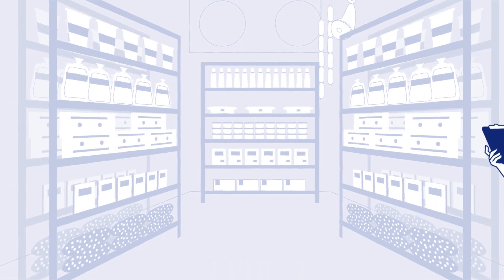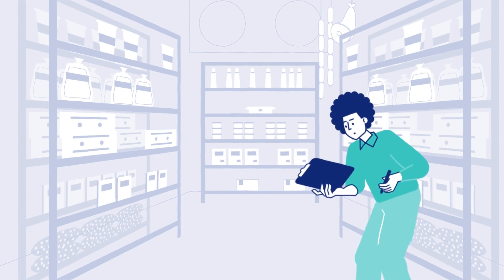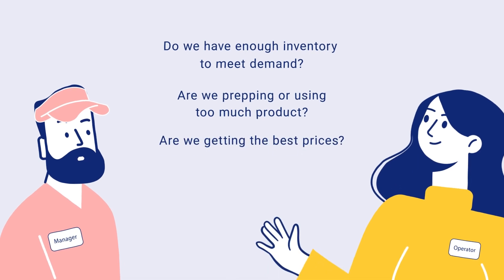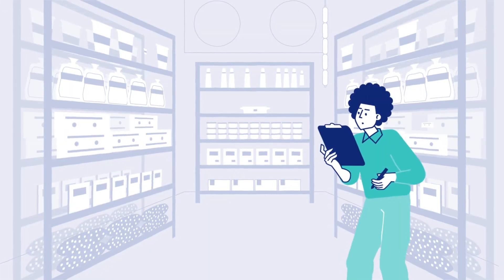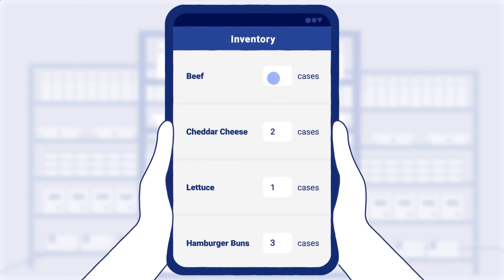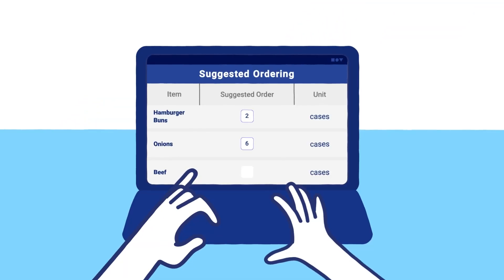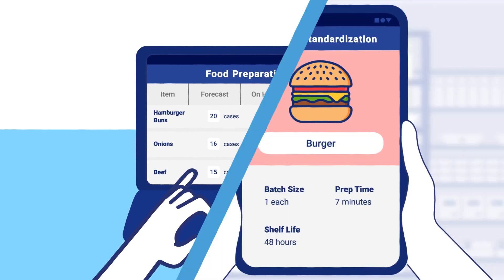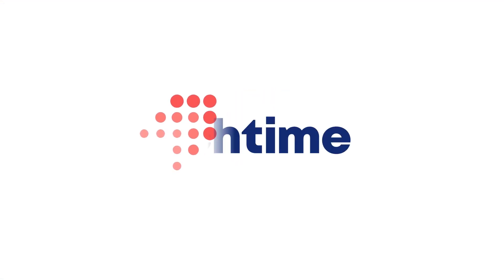Introduction to Crunchtime Inventory Management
Crunchtime Inventory management is how multi-unit restaurants and foodservice operators to manage inventory, reduce food costs, and optimize their supply chain.